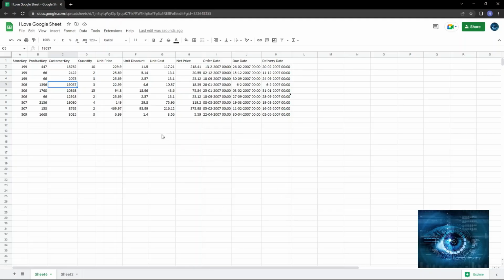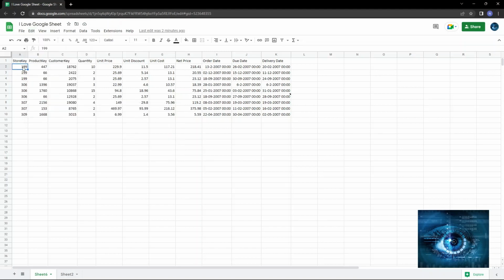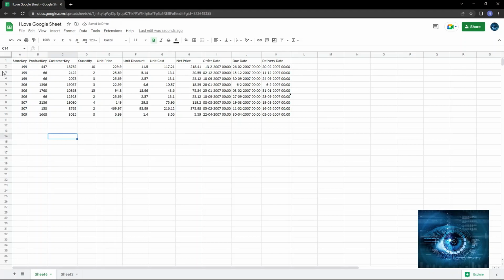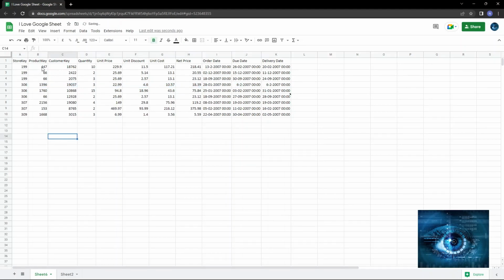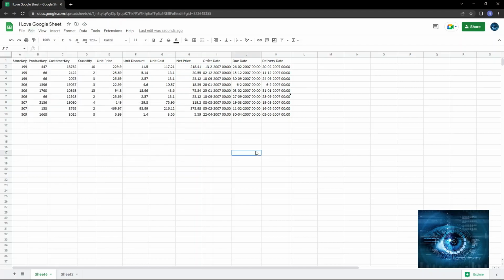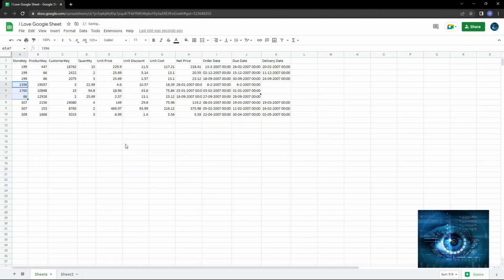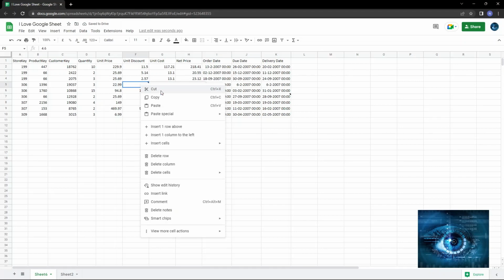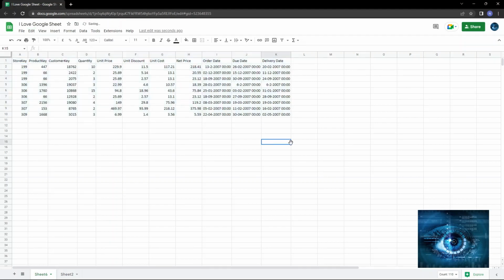HOW TO? Use Delete in Google Sheets